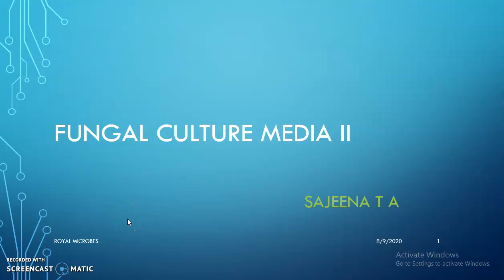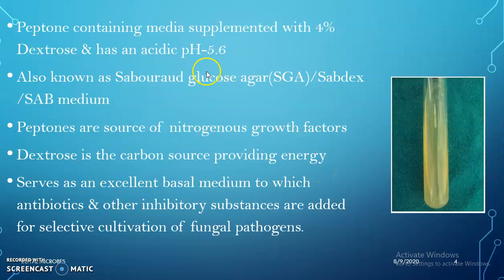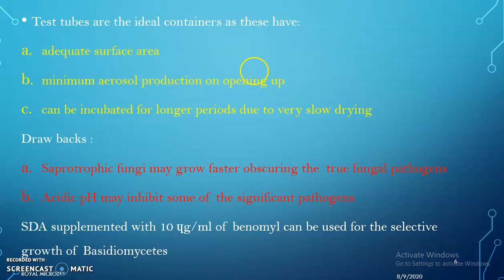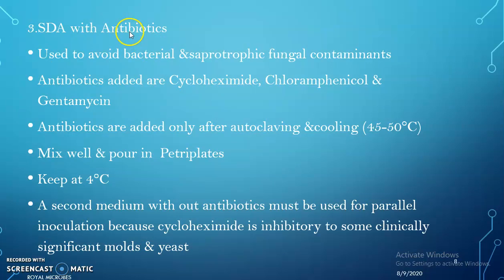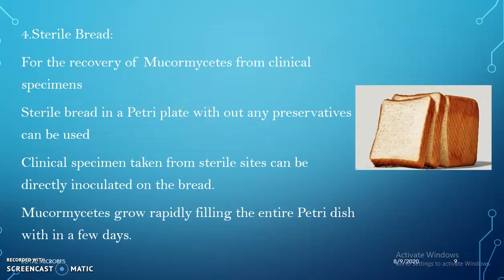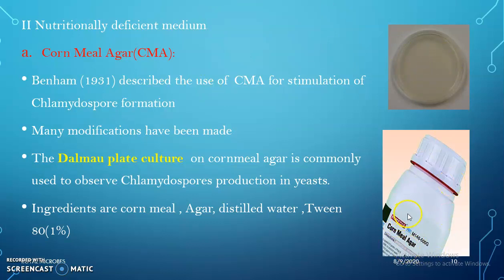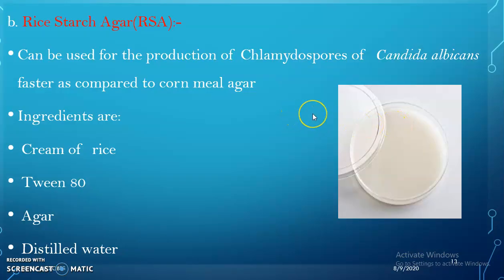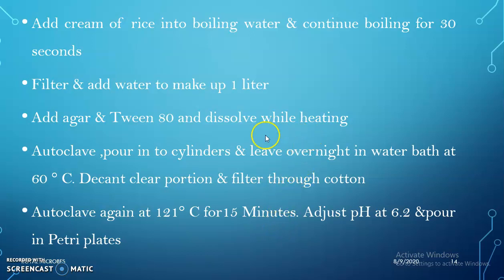fungal culture Media II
Describes basal media,nutritionally deficient media -types, ingredients &uses